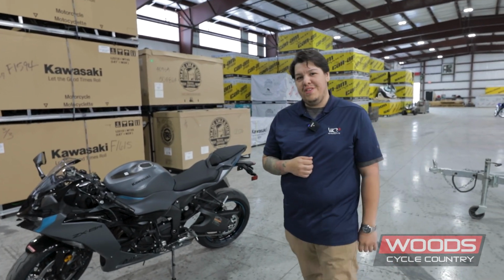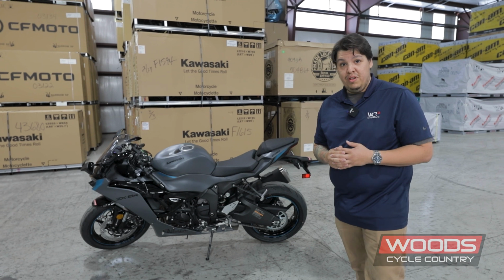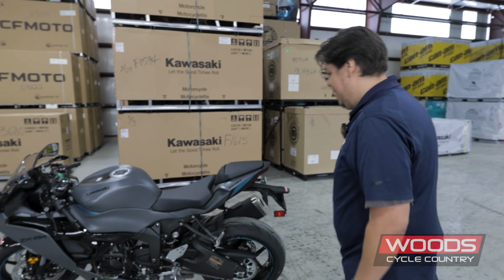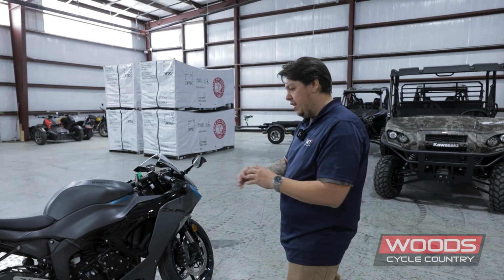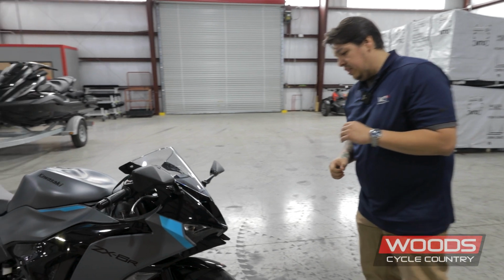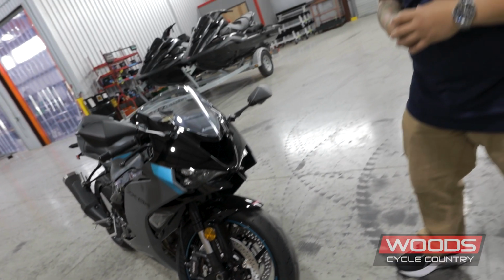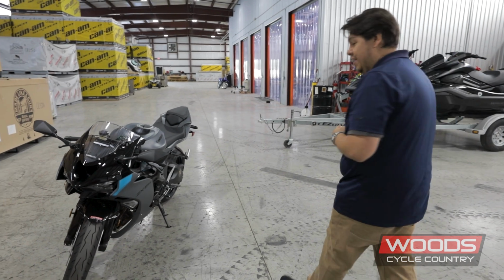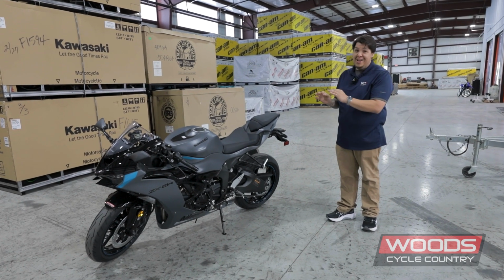2025 Ninja ZX 6R ABS Walk Around with Ryan Martin | Woods Cycle Country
Ryan Martin, one of our top salesmen at Woods Cycle Country, just did a full walkaround of the brand-new 2025 Kawasaki Ninja ZX-6R ABS for his customer Thomas! 🏍️💨

This middleweight supersport is built for the streets and the track, packing razor-sharp handling, aggressive styling, and that signature Ninja performance. Watch the video to see all the details!